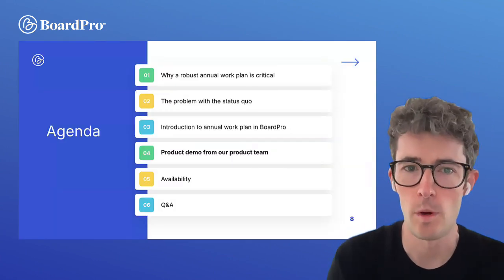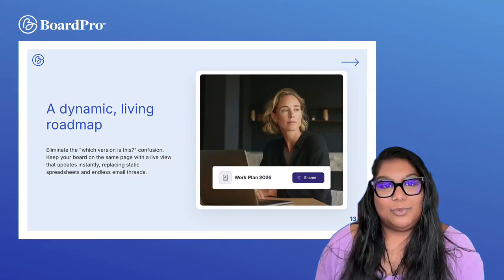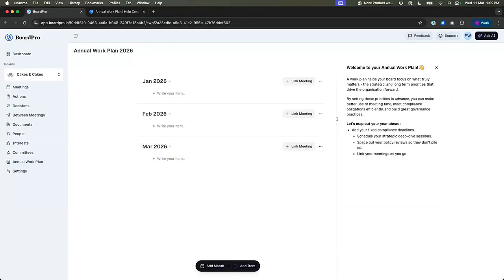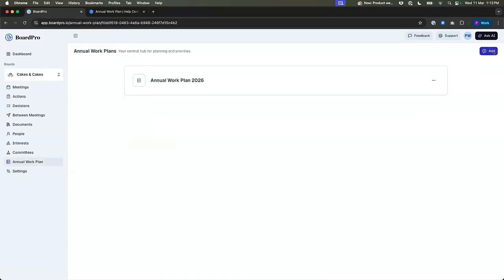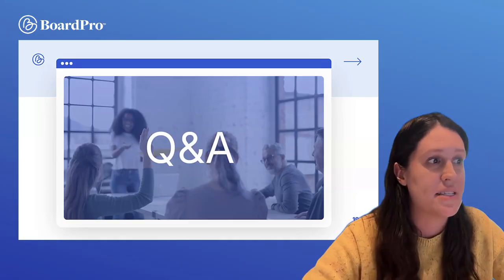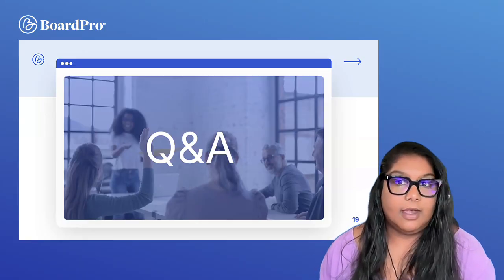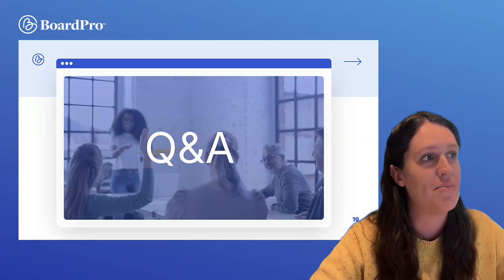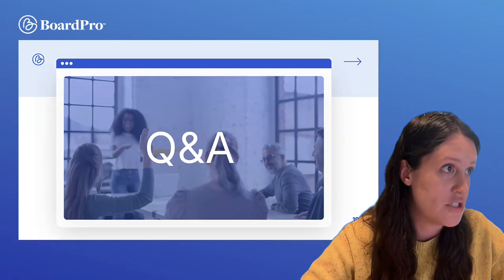Product Webinar: Annual work plan launch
For too long, the annual board calendar has been trapped in static documents and rigid spreadsheets. Updating them is an administrative headache, and version control issues often leave the board disconnected from the strategic roadmap.

Join our product experts for an exclusive walkthrough of BoardPro’s new Annual work plan feature. Discover how to transform your planning from a manual chore into a dynamic, living roadmap.

In this session, we’ll show you how to:

Build in seconds: Use best-practice templates to establish your structure instantly.
Adapt on the fly: Use drag-and-drop functionality to move agenda topics without breaking formulas or tables.
Close the gap: Create a bridge between annual priorities and specific meetings to ensure every goal has a home.
Discover how to balance compliance duties with strategic priorities to keep your board focused all year.

What You’ll Learn in This Free Webinar
Get a front-row seat as our product team demonstrates how to move your planning out of manual documents and into BoardPro. Join us to:

See a live demo: Watch an in-depth walkthrough of the new Annual Work Plan feature, including advice to streamline your governance workflow.
Skip the blank page: See how to establish your 12-month structure in minutes by uploading an existing file or using our best-practice templates.
Get expert answers: Bring your annual work plan questions to our live Q&A session with BoardPro’s product team.